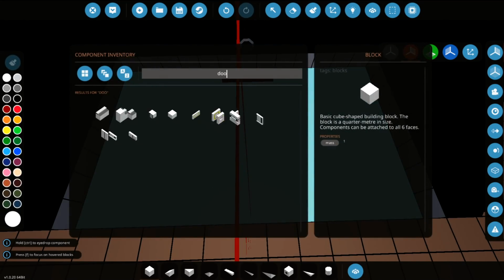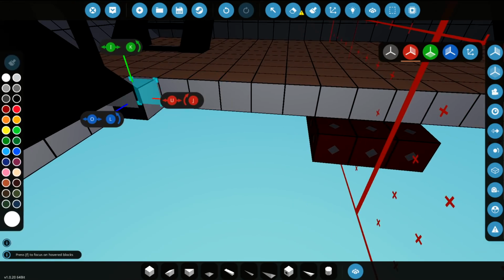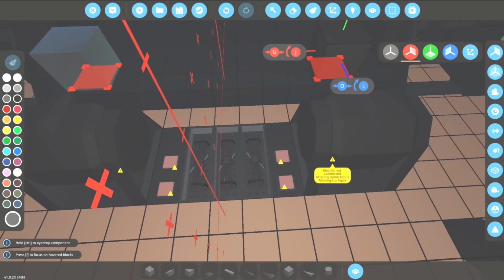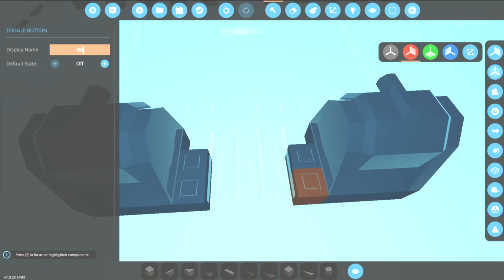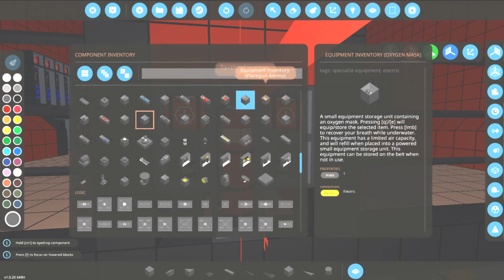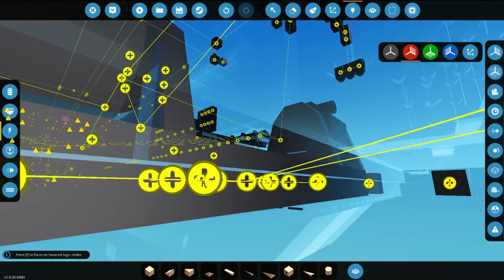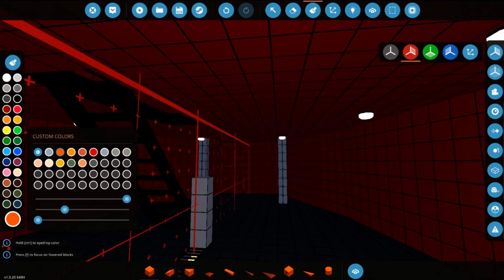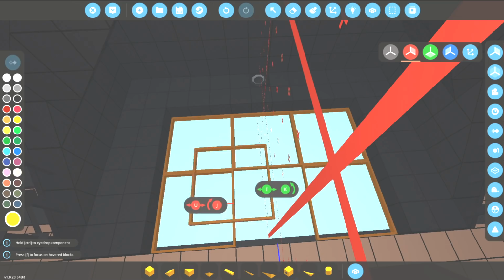Broken Moon Pool! - Supply Ship Build - Stormworks Build and Rescue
Time to add a moon pool on the ship. I dont actually remember how these things work... So at the moment, it doesn't actually work at all. However,  we still added some other things like winches etc for when it does actually work. As always, I hope you guys enjoy the video!